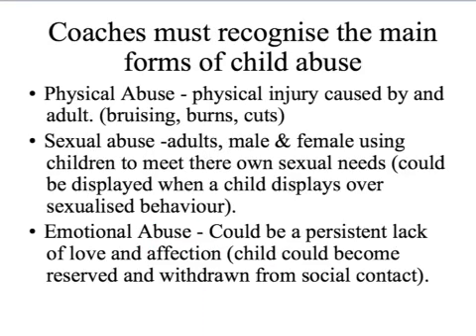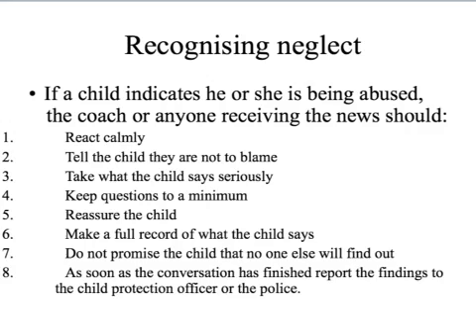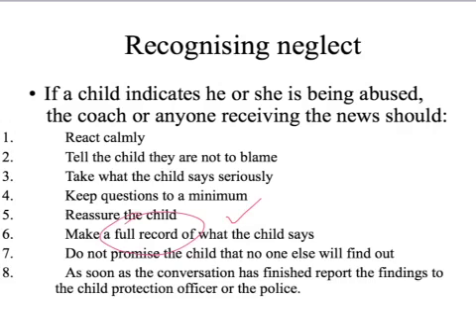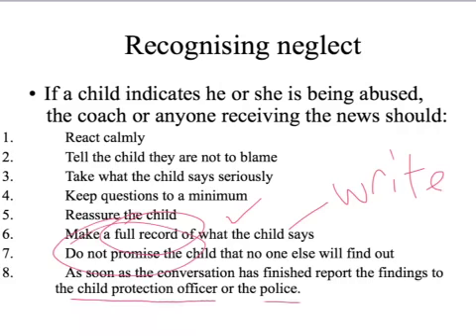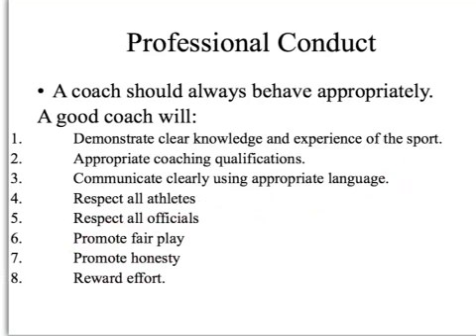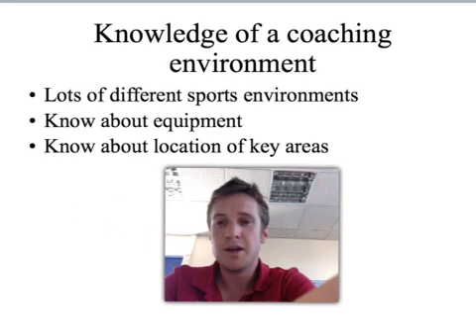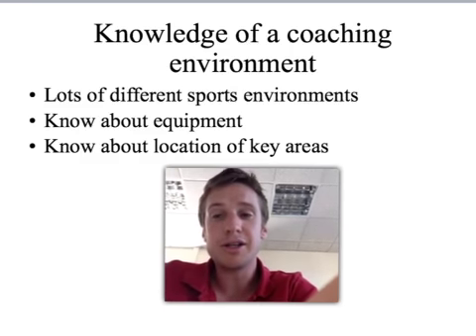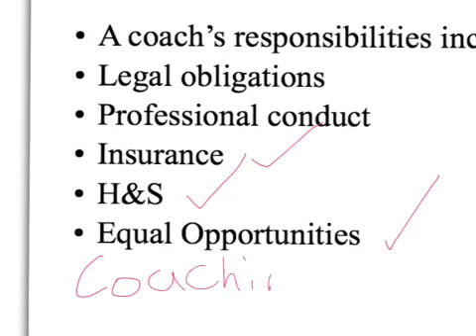Responsibilities of a coach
Btec Sports Coaching